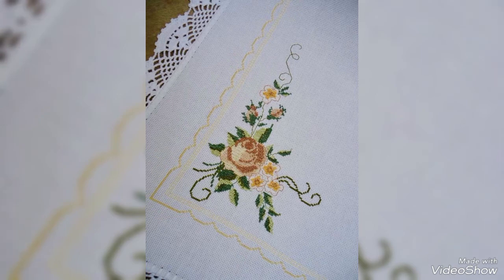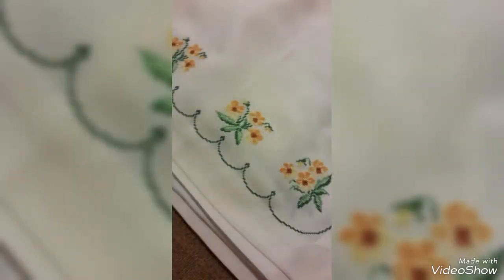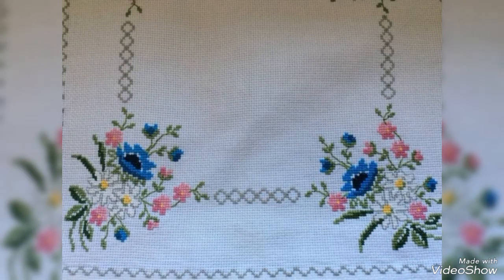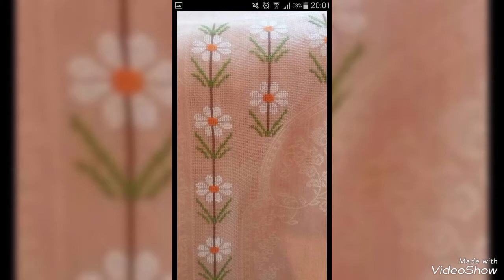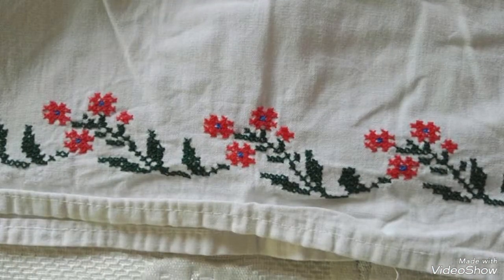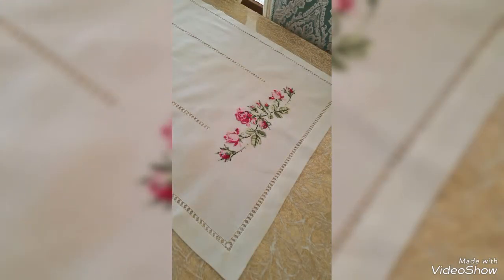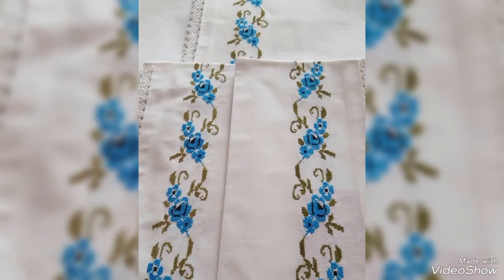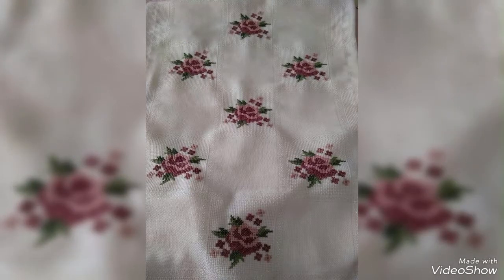Unique and Fun Cross Stitch Patterns for All ❤ | Char Suti Ideas